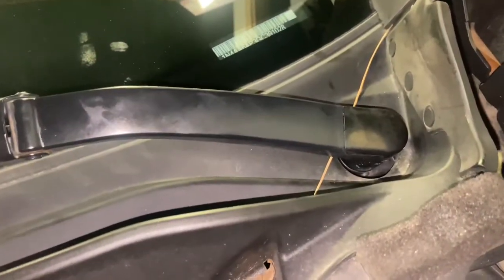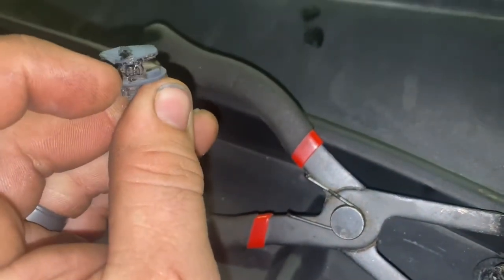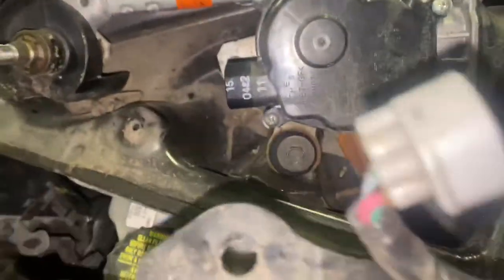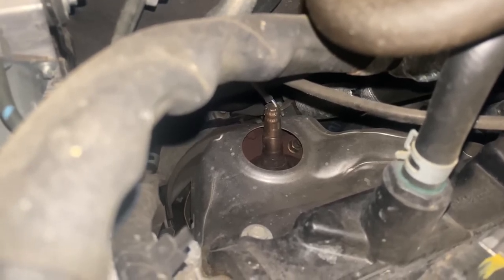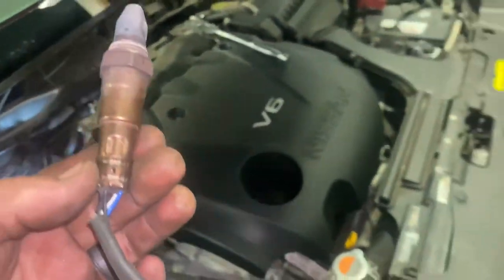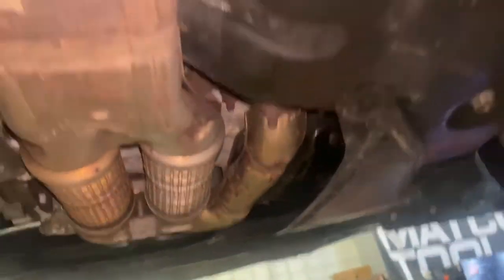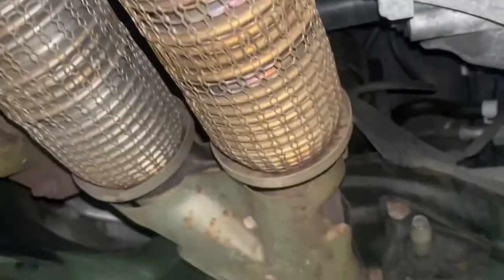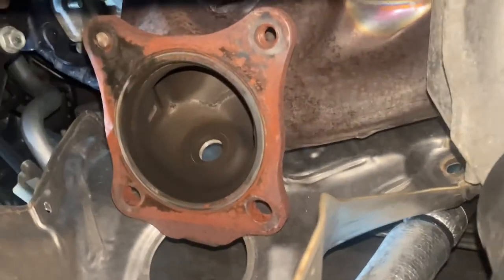Replacing bank 1 catalytic converter on a 2016 maxima